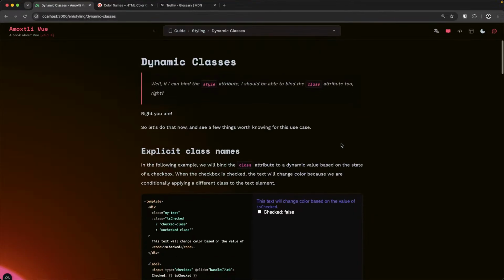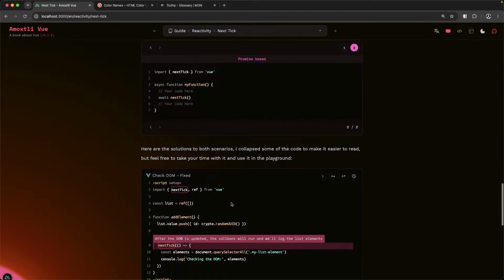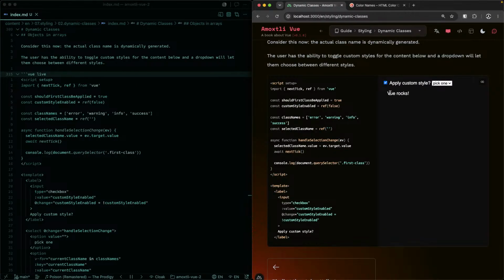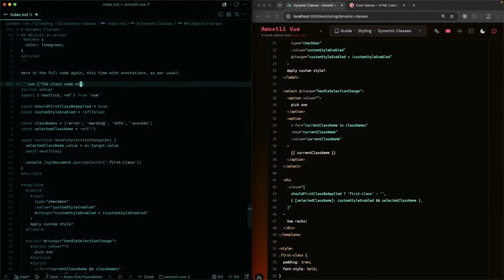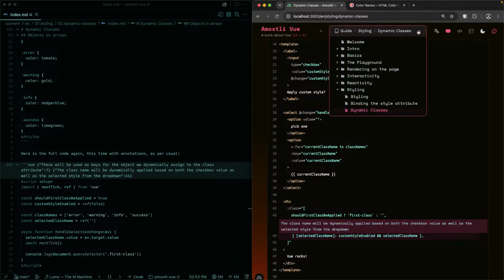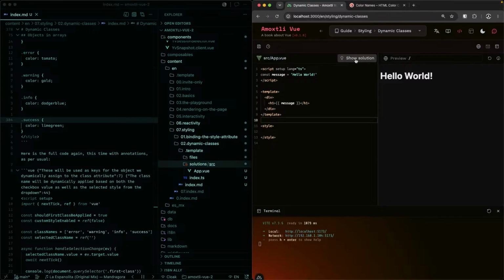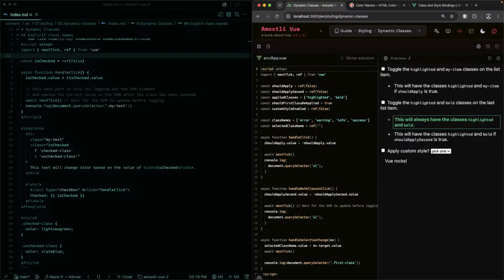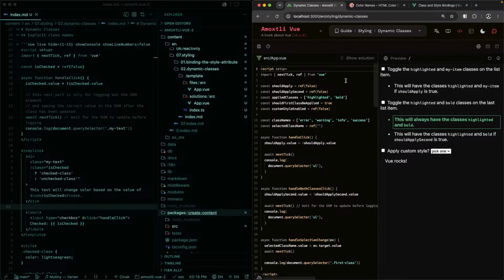Amoxtli Vue (Dynamic Classes lesson)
Working on my “Book about Vue” project.

General ideas and the inner workings of the project. Working on the "Dynamic Classes" lesson for the styling part.

(Chapters were auto generated)

2:04 What is Amoxtli Vue?
2:57 Inspired by Learn Nuxt
3:37 Web Containers and UI Features
5:01 Custom Expressive Code Annotations
6:25 Current Progress and Future Plans
7:54 Focusing on Styling and Layout
9:12 Reducing Friction for Beginners
10:37 Magic Move and Multiple Code Paths
11:24 Collapsible Code and Highlighting
12:11 Dynamic Classes and Tooltips
14:45 Hiding Complexity in Code Ranges
15:58 Defining Dynamic Naming Portions
17:27 Nuxt Content and Markdown Parameters
18:18 Demonstrating Live Interactions
19:56 Toggling Line Visibility in Editor
22:06 HTML Color Names and Aesthetics
23:11 Light Mode Flashbang and Accessibility
23:53 Debugging Z-Index Issues
24:31 Annotating Code Snippets
28:30 Playground vs. Annotated View
29:50 Snapshots and Version Control
31:15 Console Output and Local Downloads
32:19 Live Reloading and Metadata
33:32 Transitioning to Forms and V-Model
35:09 The Kitchen Sink Example Idea
38:14 Evolution of Teaching Style
40:44 Template Folders and CLI Tools
42:19 Mashed Code vs. Separate Files
44:59 Quiet Thinking and Consolidating Files
54:33 Project Roadmap and Release Goals
55:15 Referencing Official Vue Docs
56:33 Future Live Stream Topics